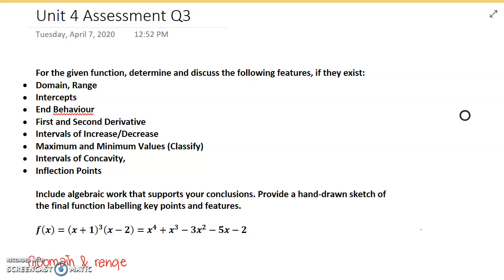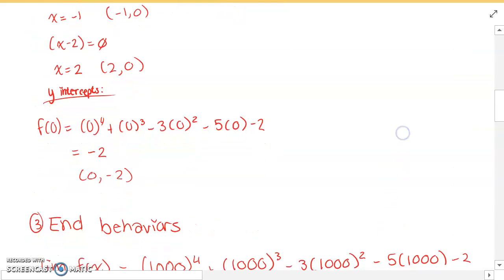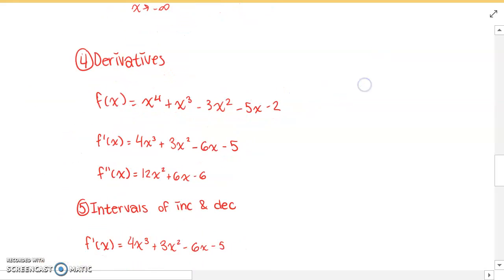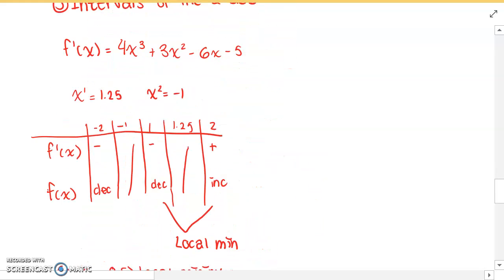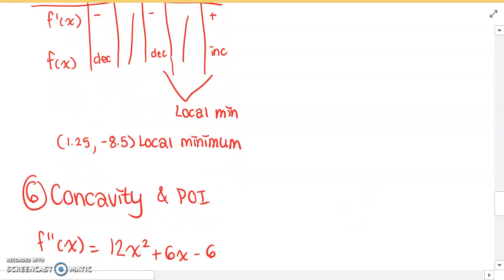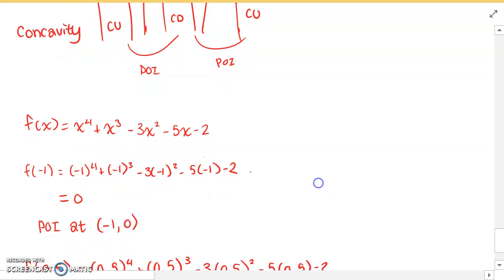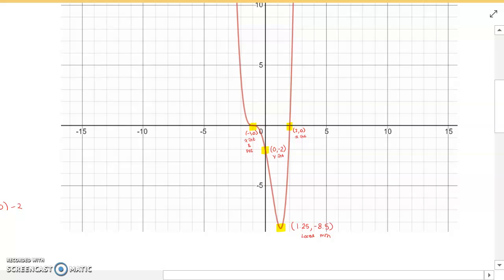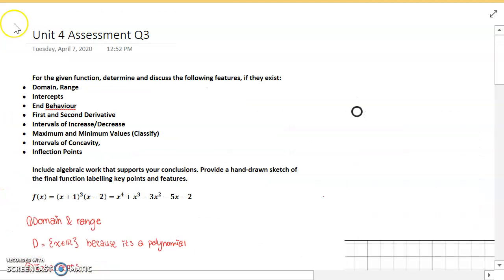Unit 4 Assessment Q3